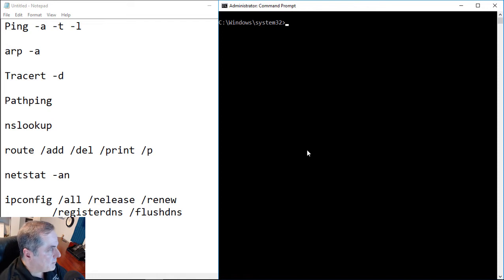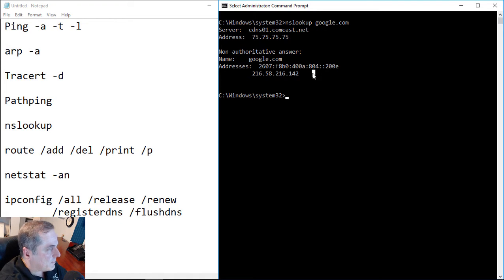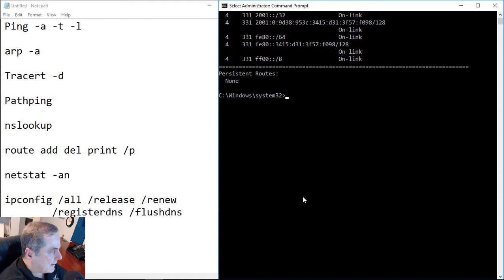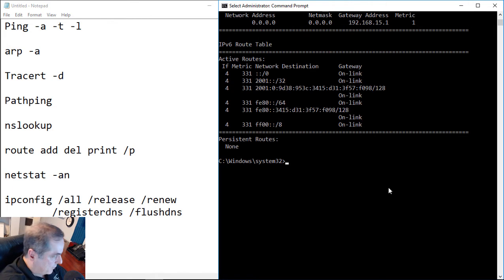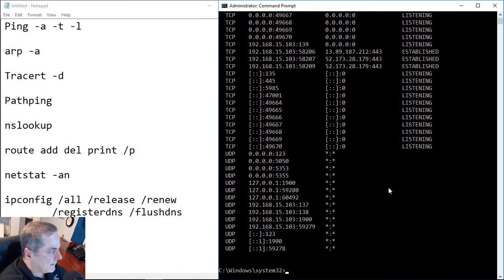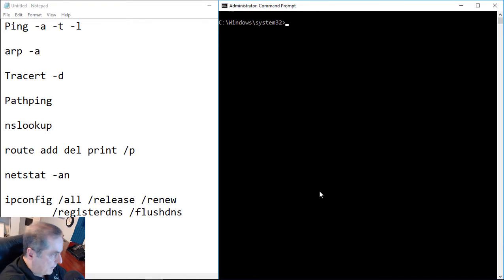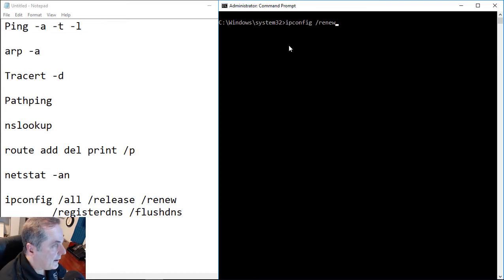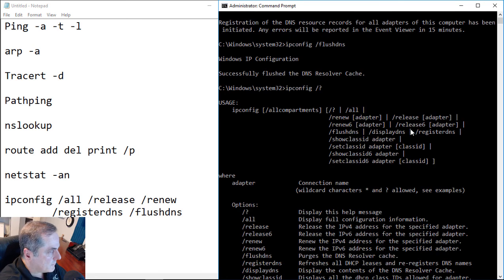TCPIP Basics Pt 24 IP Tools route ipconfig nslookup netstat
Professor Robert McMillen shows you how to use IP tools including IPConfig, NSLookup, and Netstat along with their most popular switches.